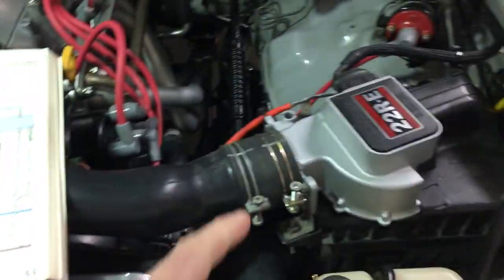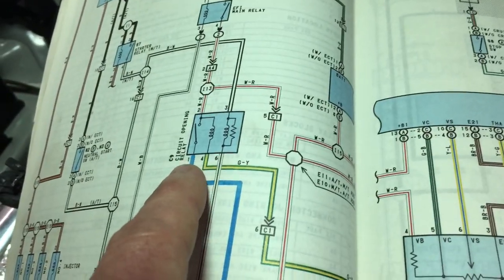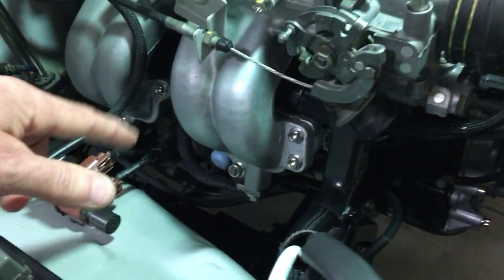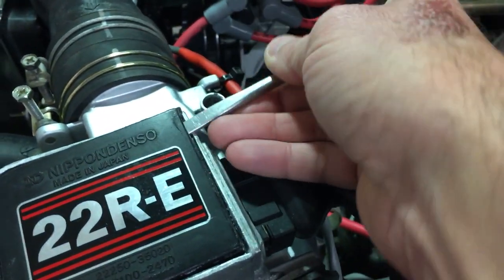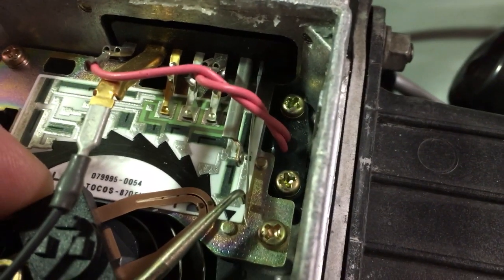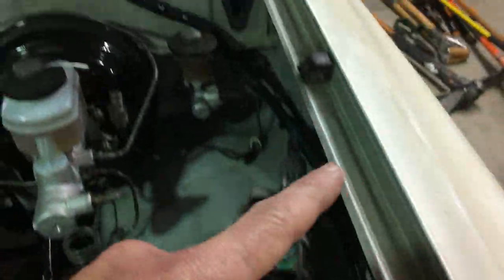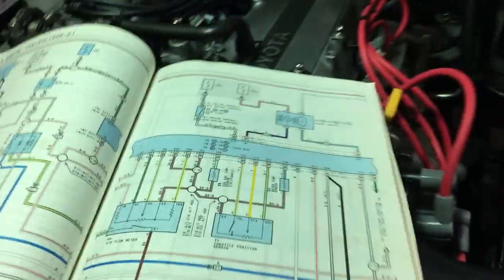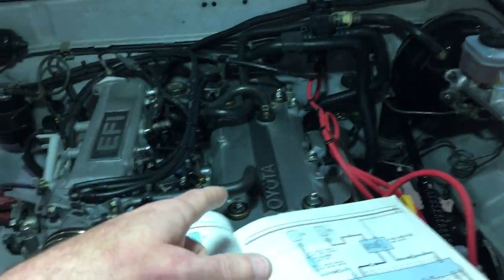How the Toyota 22RE AFM turns on the circuit opening relay via FC & E1 to enable your fuel pump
This video is to help a user on the channel who is trying to diagnose an issue on their 22RE. The video helps to explain how the Air Flow Meter (AFM) mechanically switches on the circuit opening relay (located to the right of the glove box in the kick panel area) as it senses air flowing through the AFM.